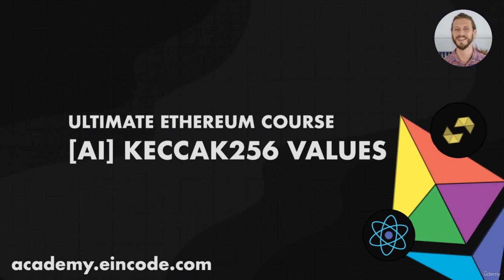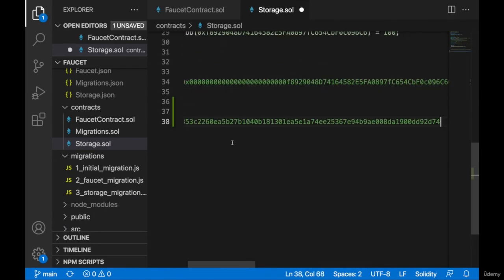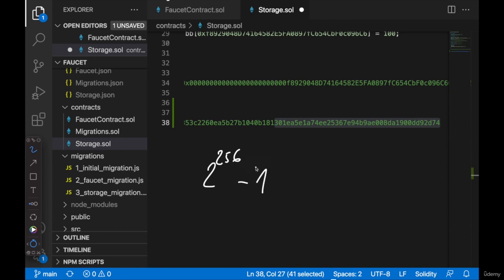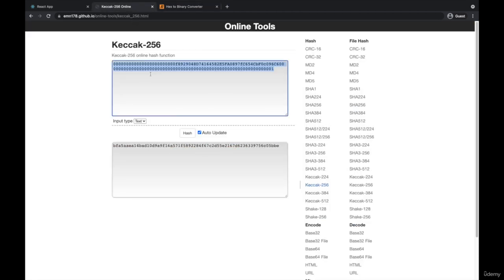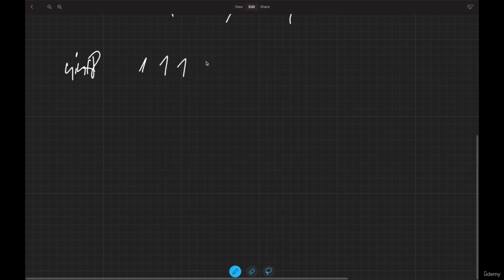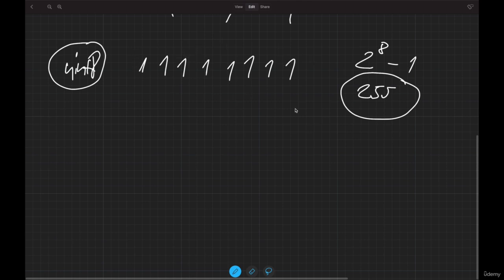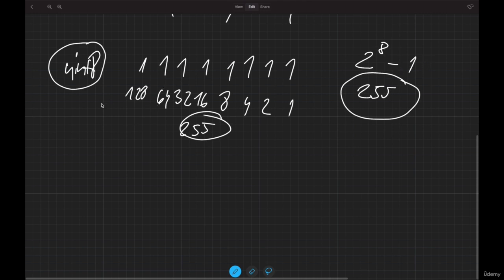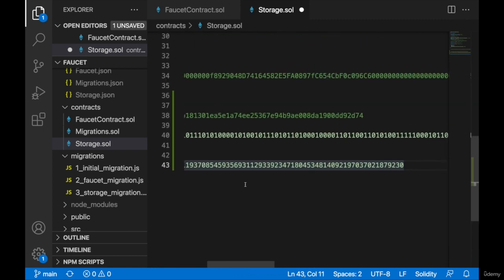12 - 002 AI Keccak256 values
12 - 002 AI Keccak256 values